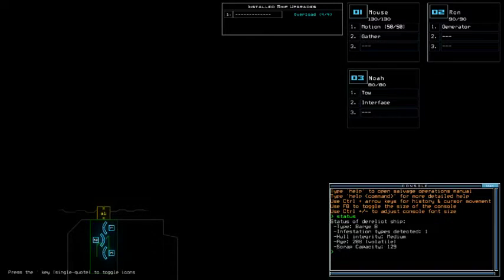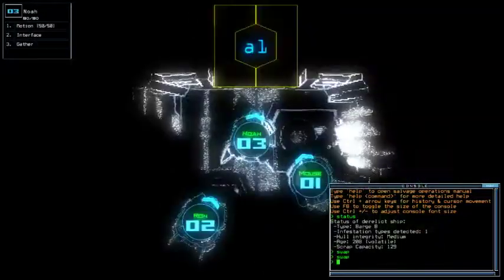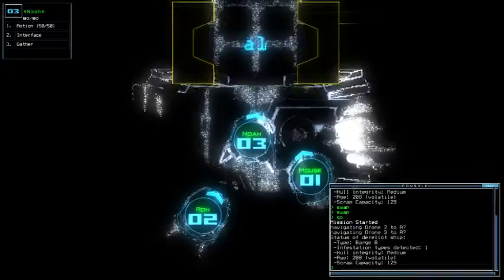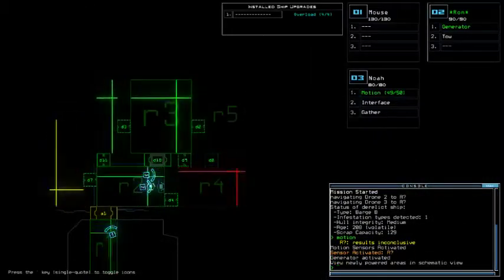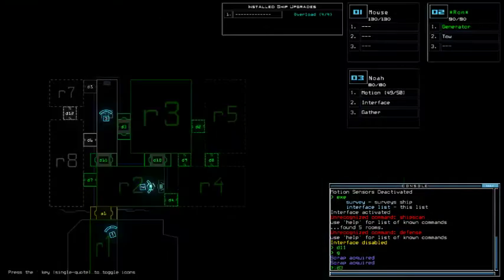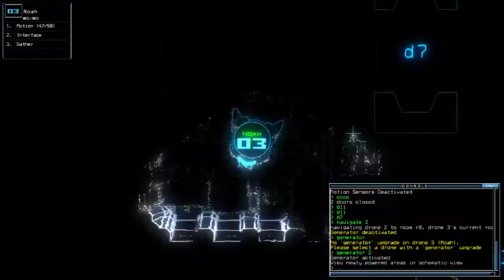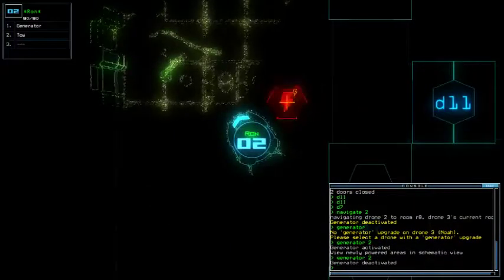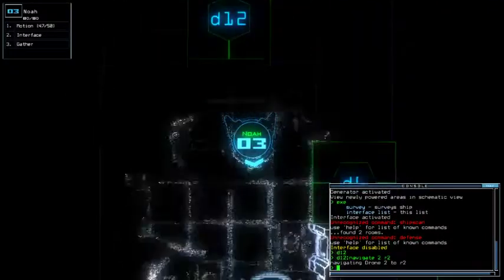Duskers Daily 6 Dec 2019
Closer than anticipated.